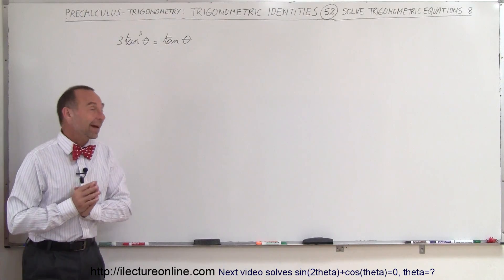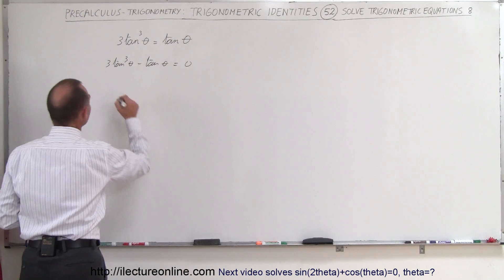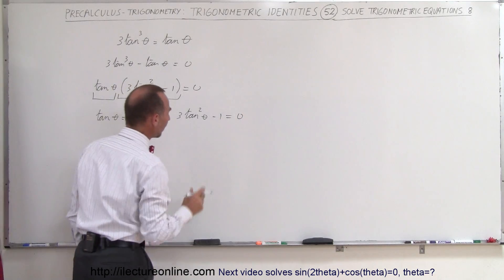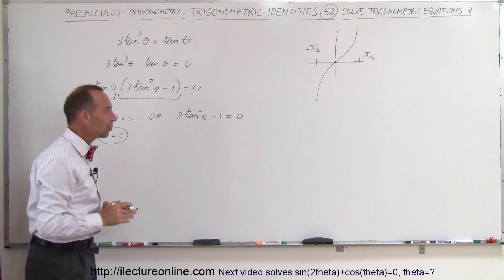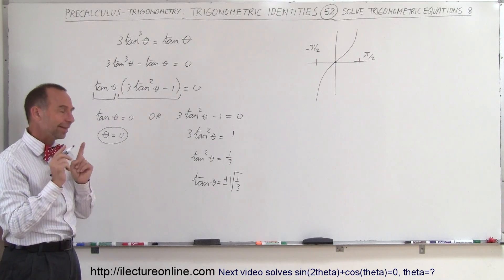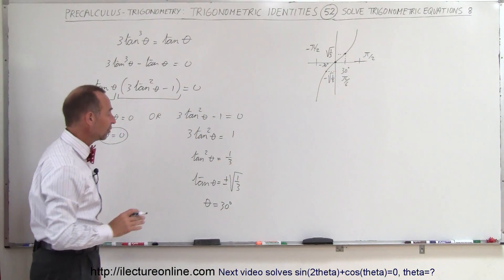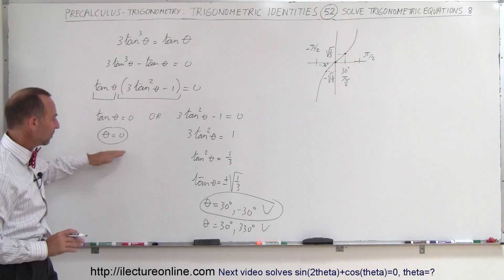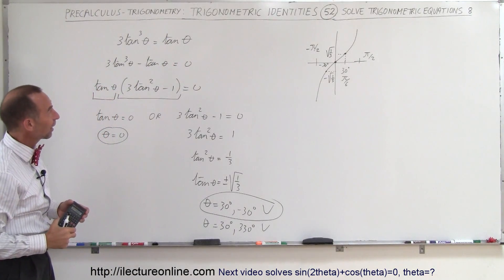PreCalculus - Trigonometry: Trig Identities (52 of 57) Solve 3tan^3(theta)=tan(theta), theta=?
In this video I will solve 3tan^3(theta)=tan(theta), theta=?